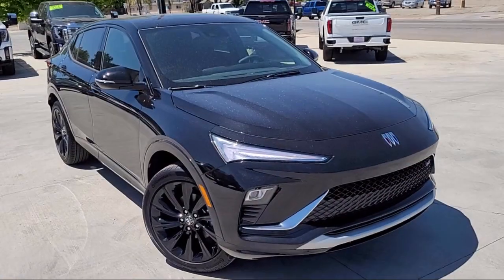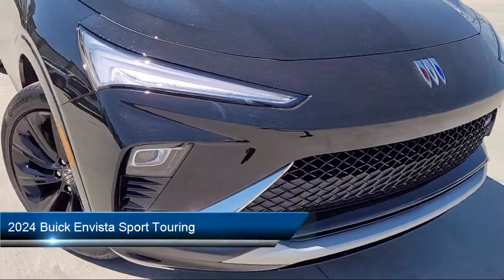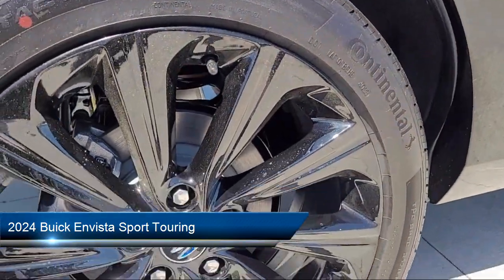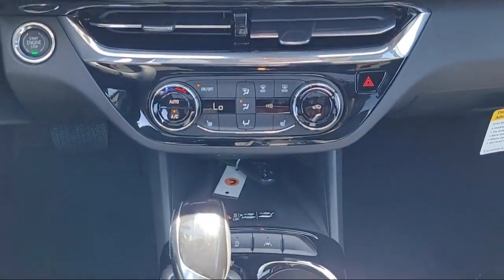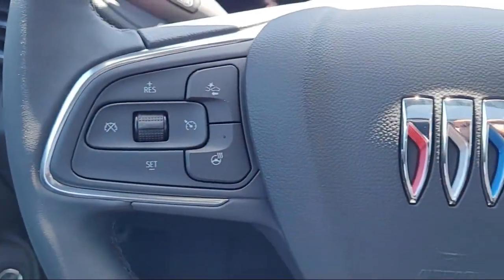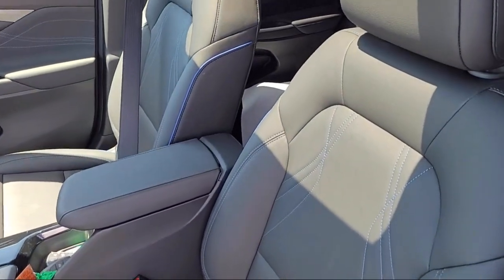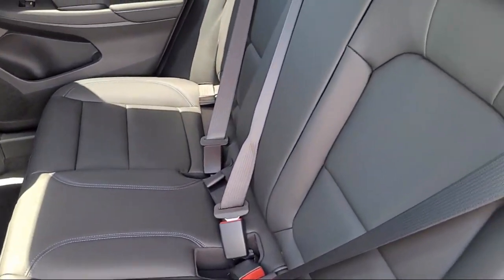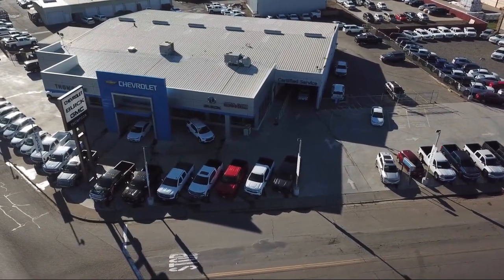2024 Buick Envista Sport Touring Modesto Tracy Turlock Los Banos Merced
2024 Buick Envista Sport Touring Stock Number: 223400 Vin:KL47LBE26RB187171.